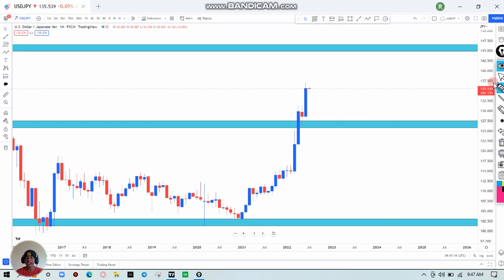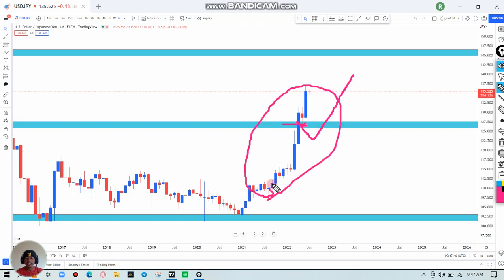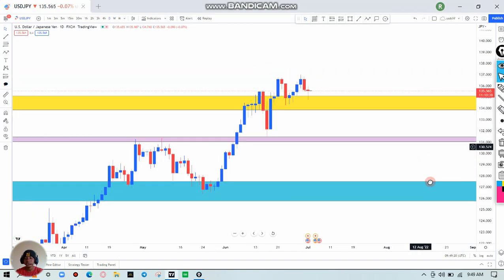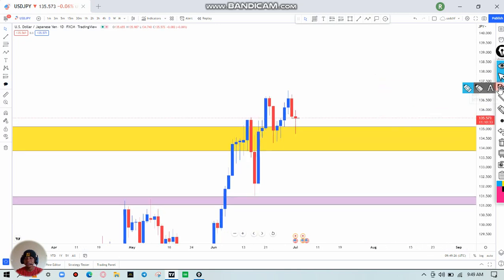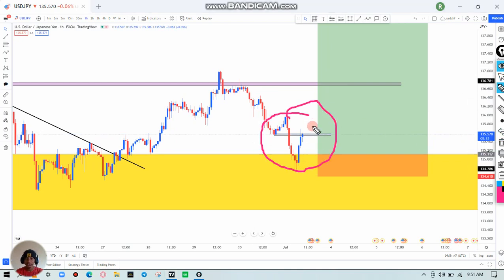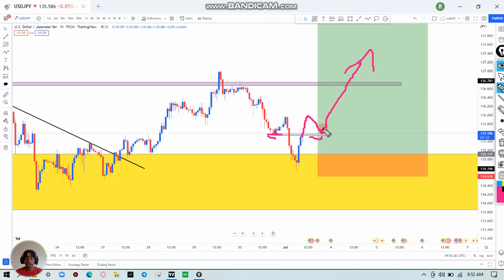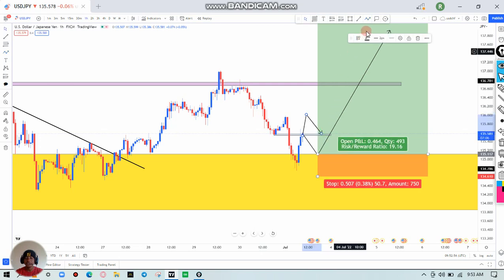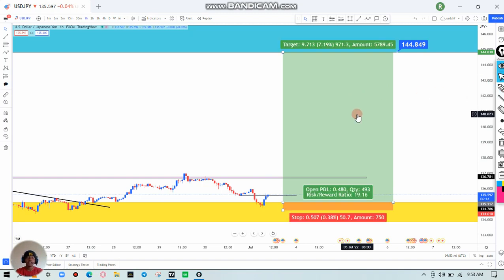TECHNICAL ANALYSIS USD.JPY